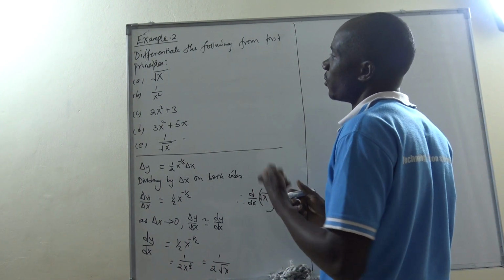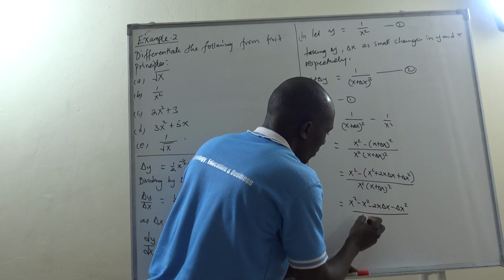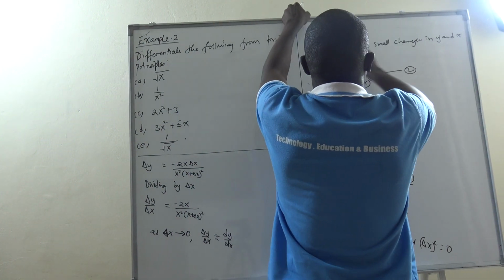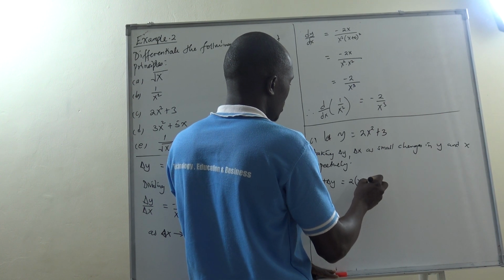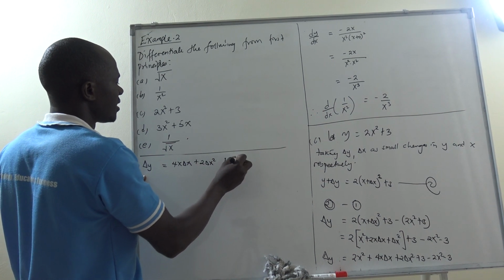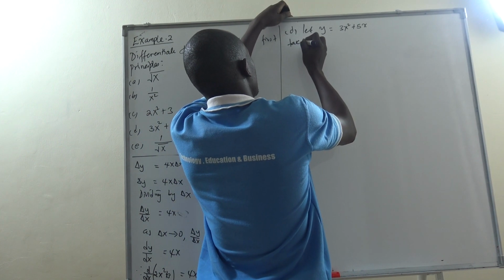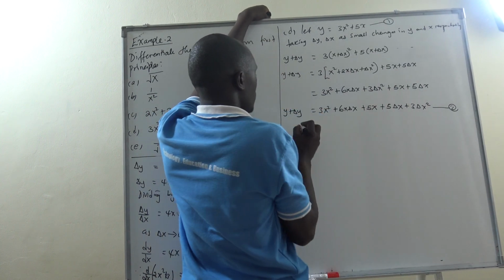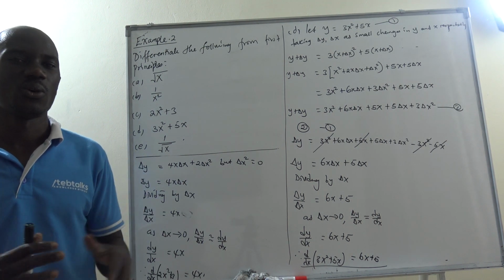DIFFERENTIATIONS 1 EXAMPLES 2